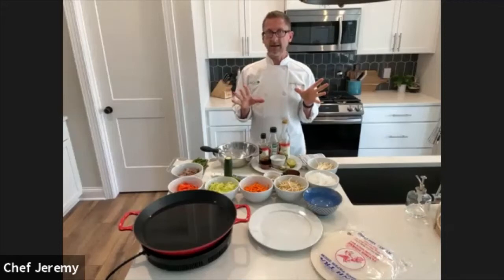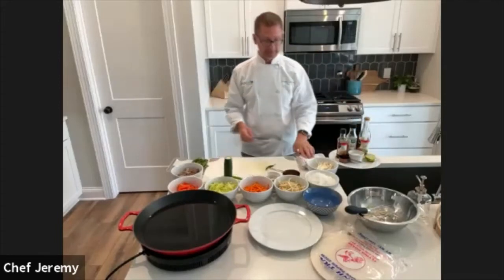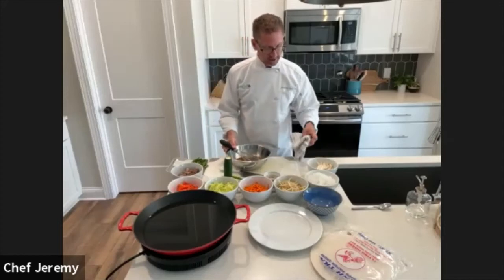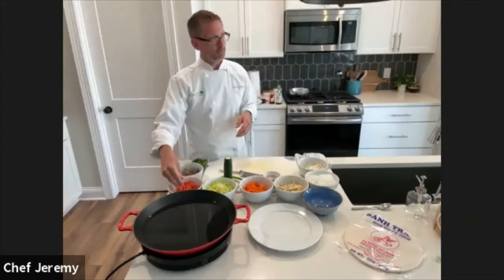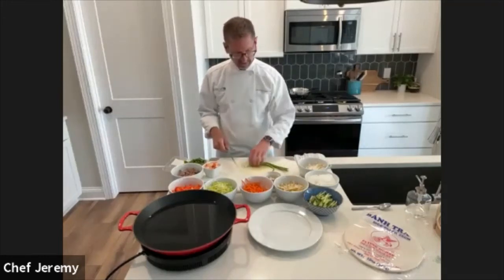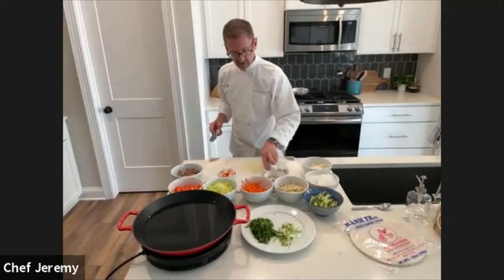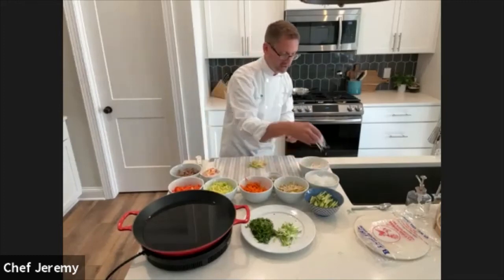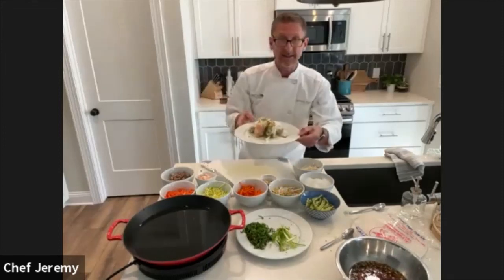Cooking Class - Spring Roll Fling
Launch My Health- Your Health Your Way
Offering virtual memberships, health bundles, and private visits.